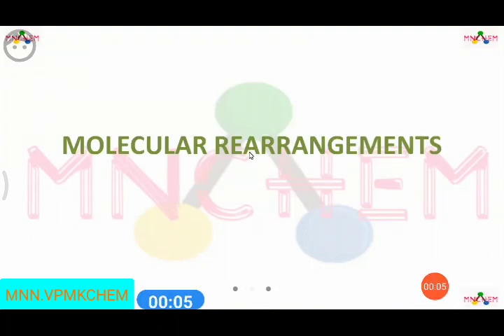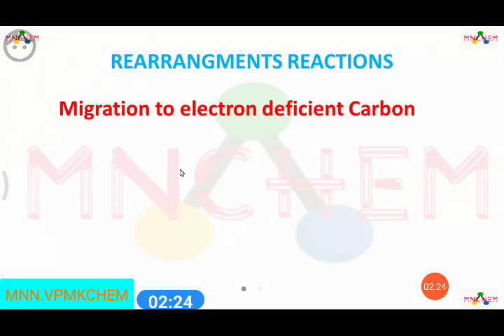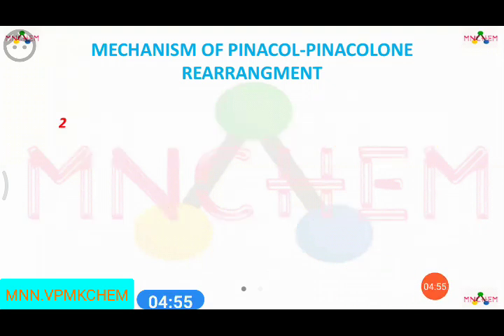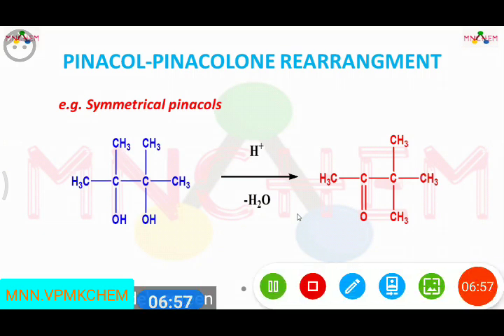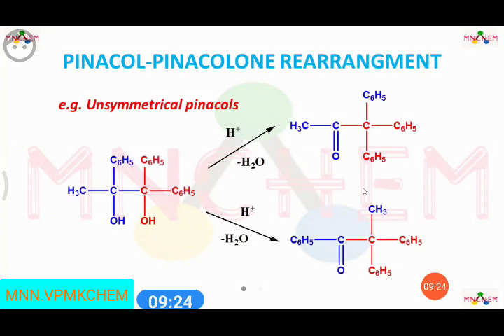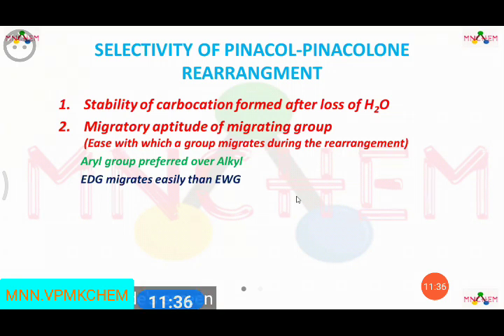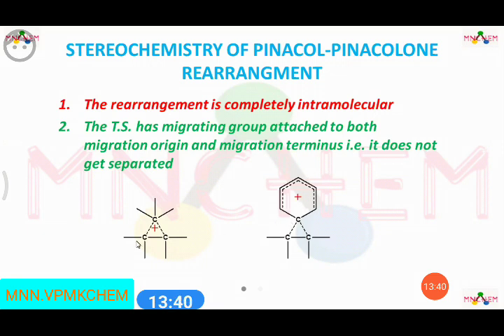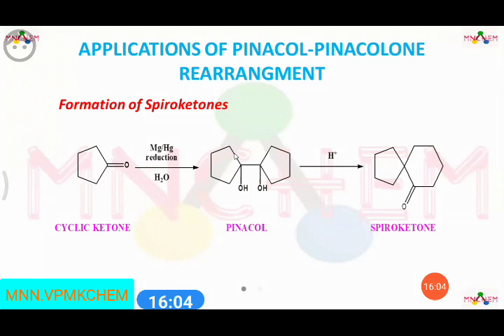Molecular Rearrangement 1